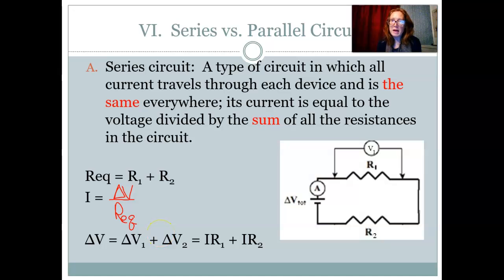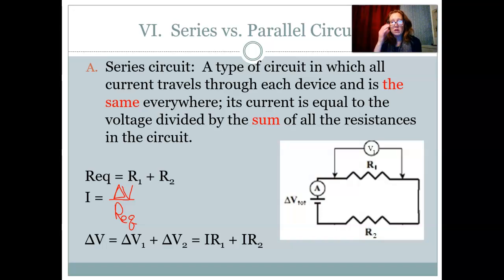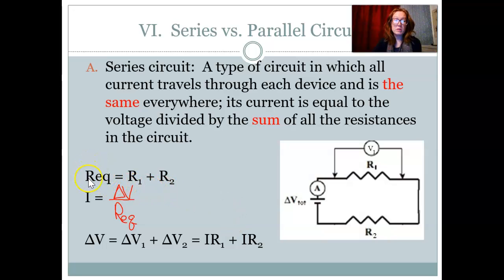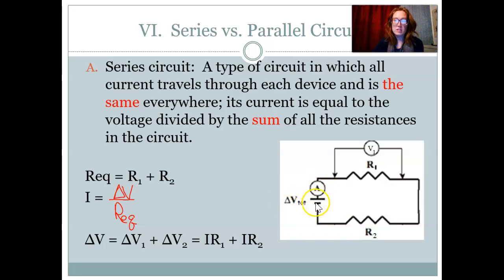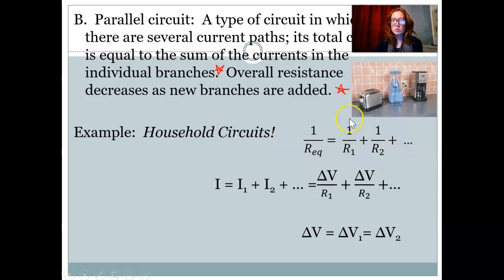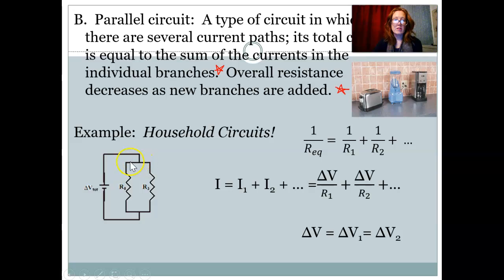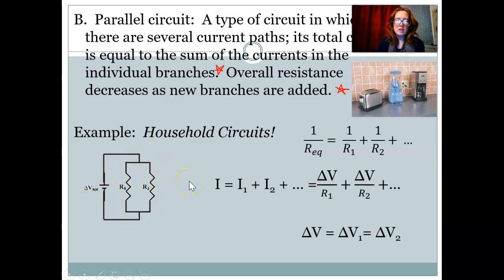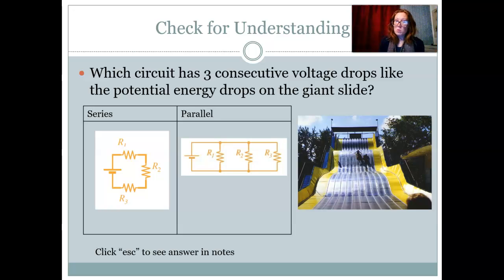Physics_Series_Parallel_Intro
series, parallel circuit characteristics